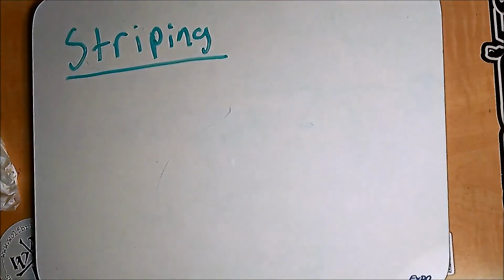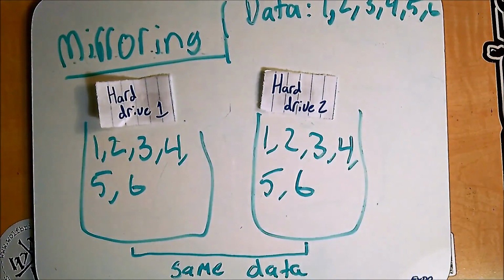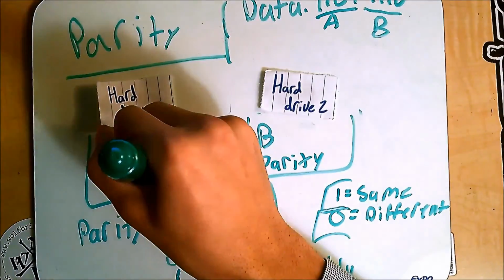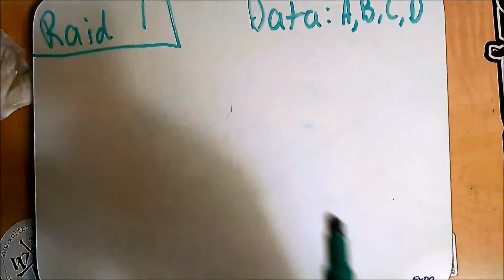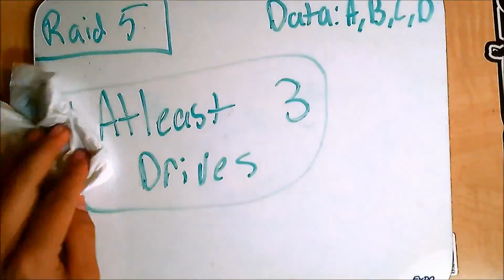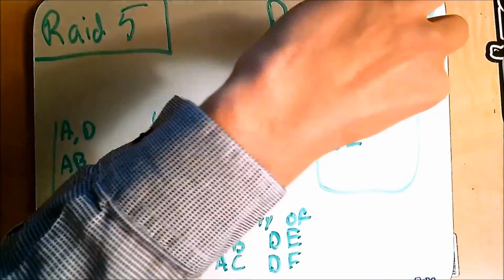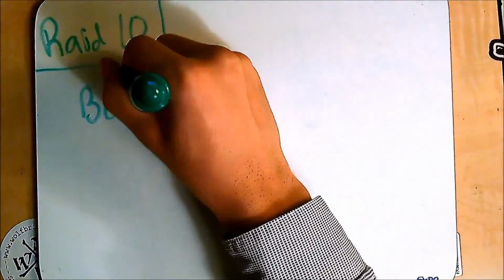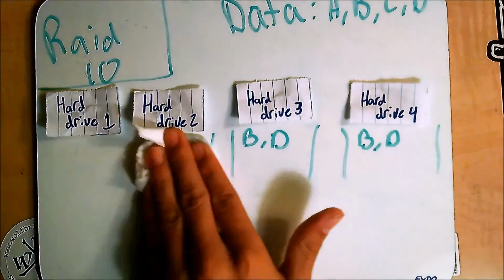Hard Drive RAID Explained!!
link to the Raid Forum is below!

If you bored make sure you go look at some of my other video's here is a link... guess what its just bellow THIS :D